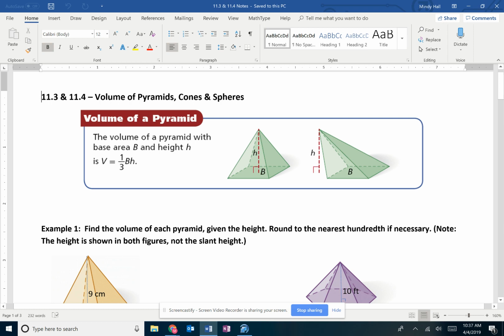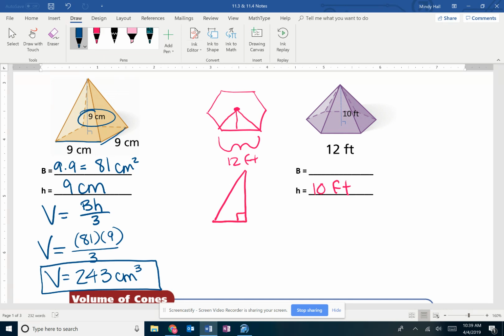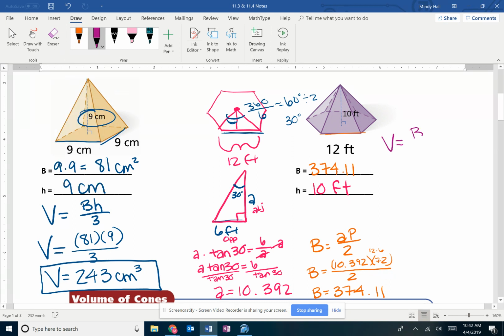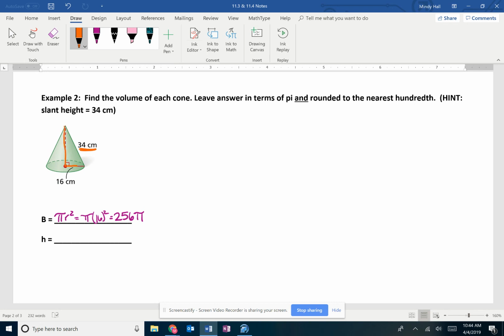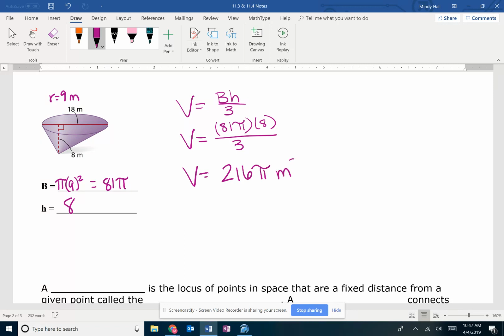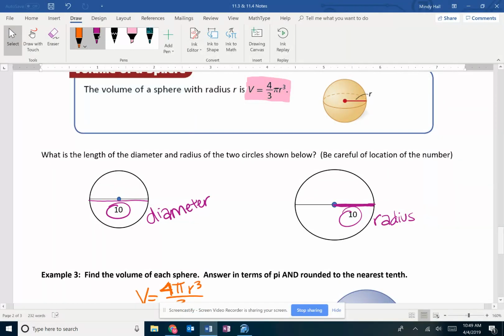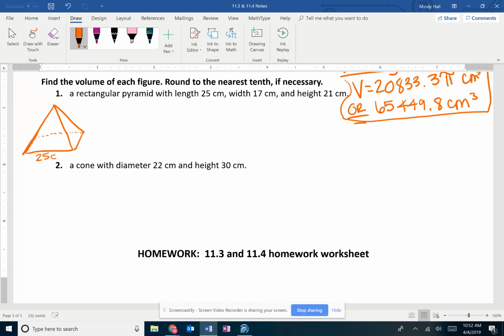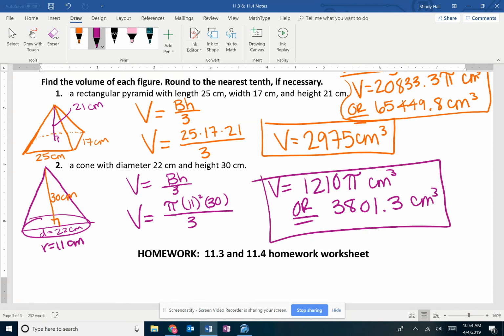11.3 & 11.4 Notes